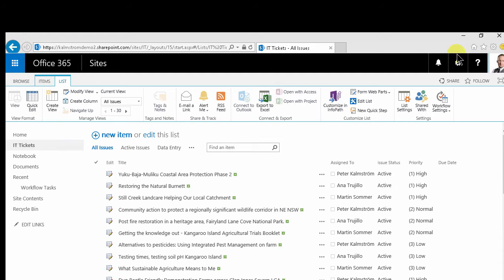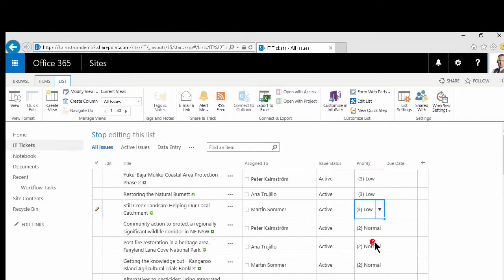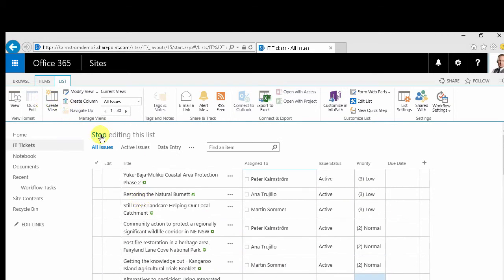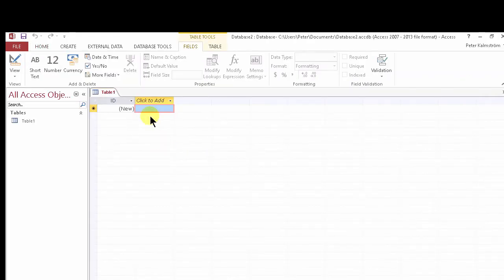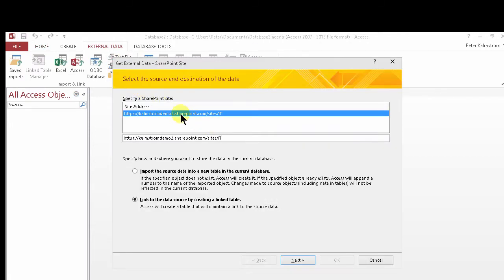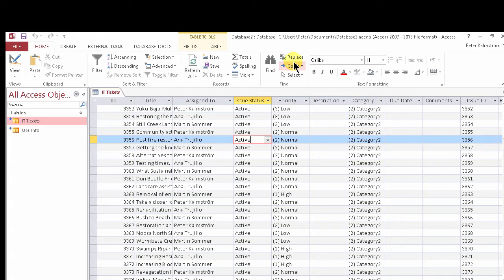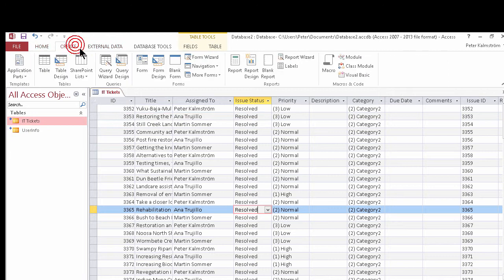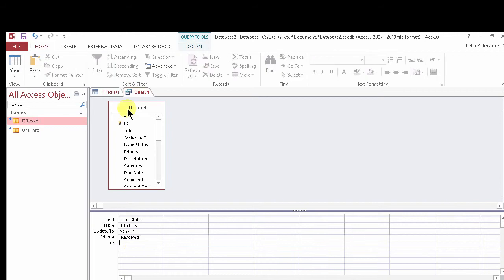3 Ways To Edit Multiple SharePoint List Items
Edit multiple list items in one process, in the SharePoint edit view or in Access. Peter Kalmström shows three ways to quickly make the same change in multiple items.